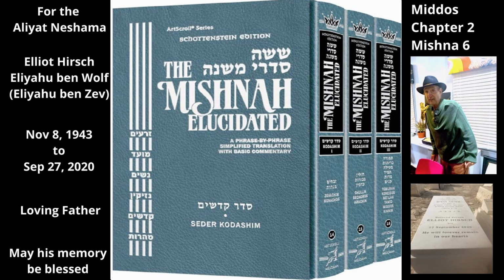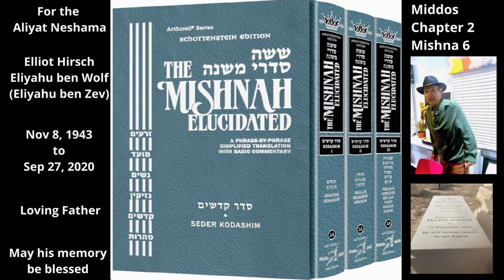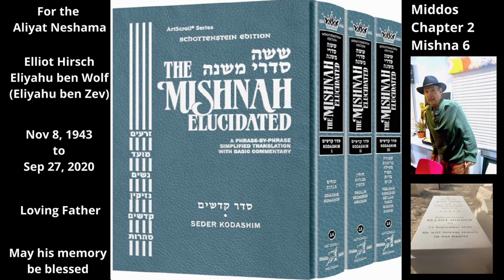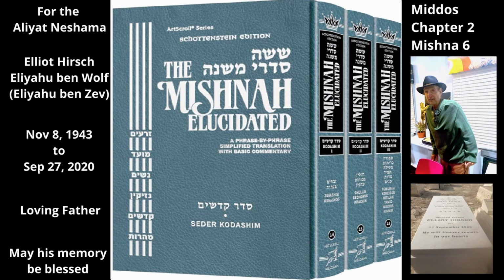Mishna in English. Tractate Middos: Chapter 2/5; Mishna 6/6